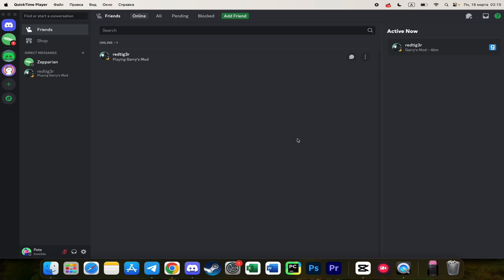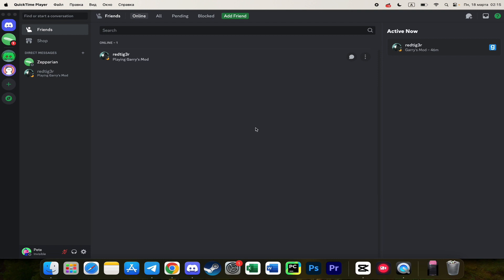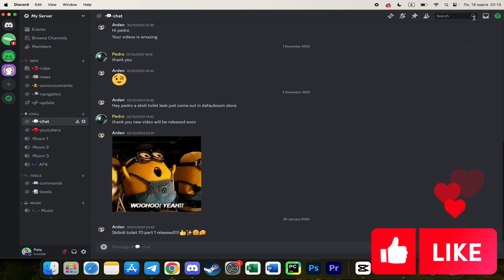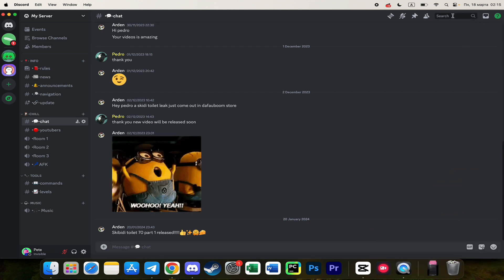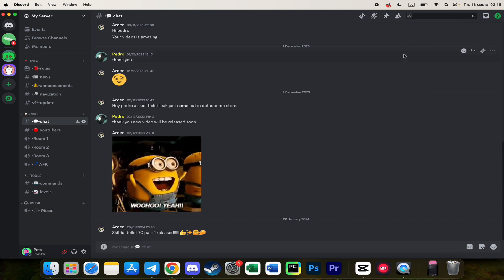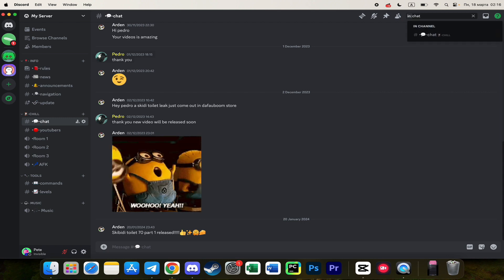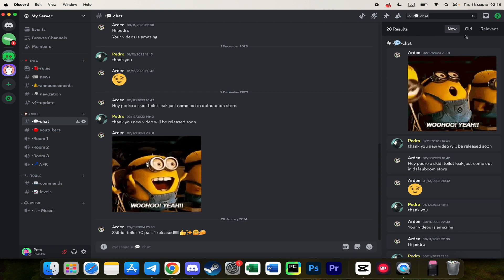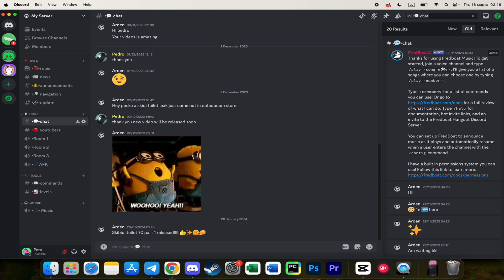How To See First Discord Message Without Scrolling (2024)